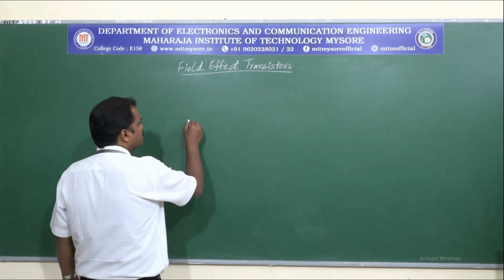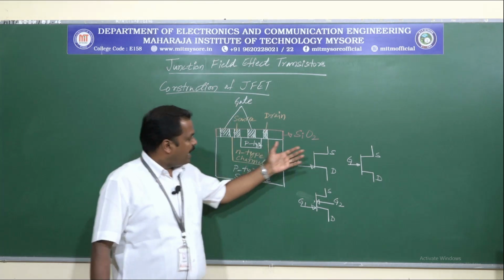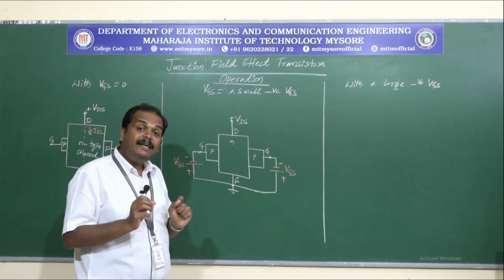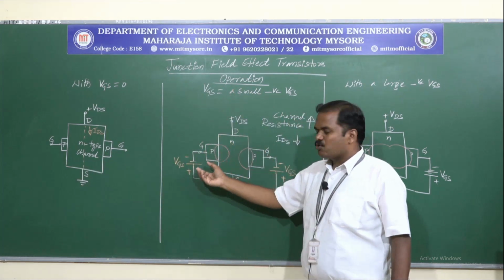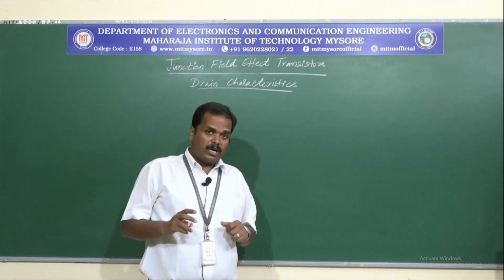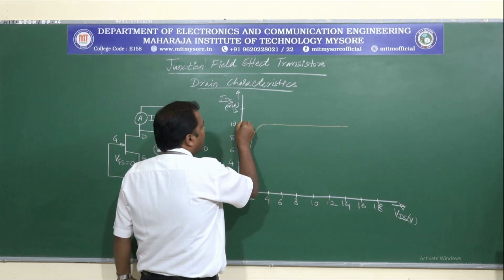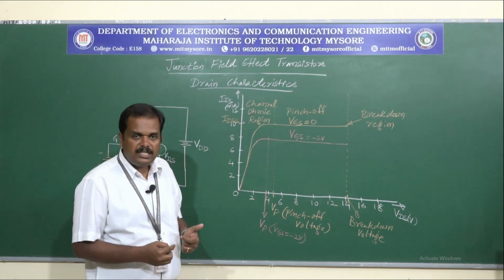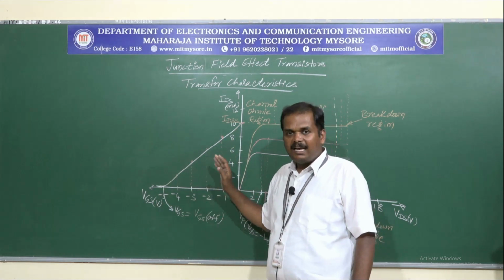M2|S3-JFET Construction, Operation, Characteristics